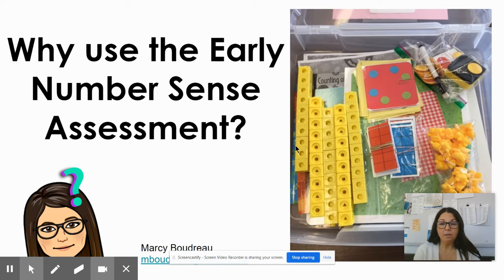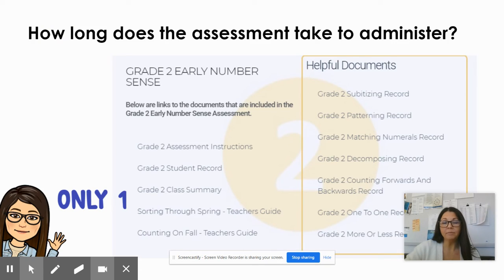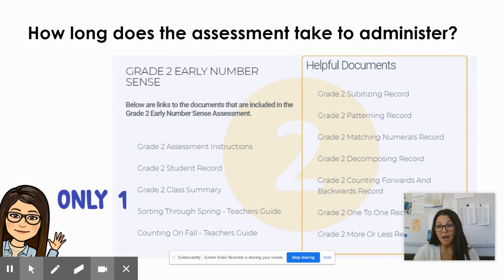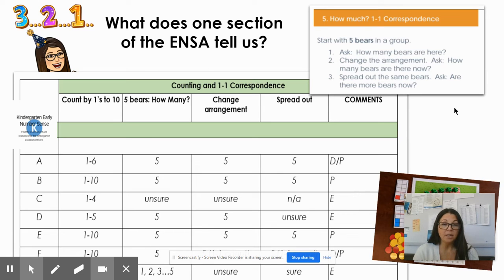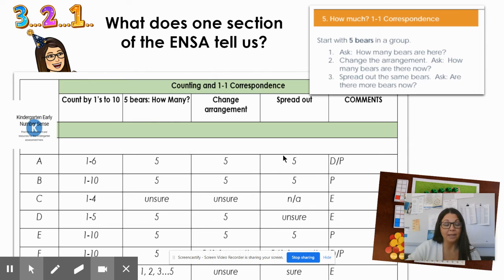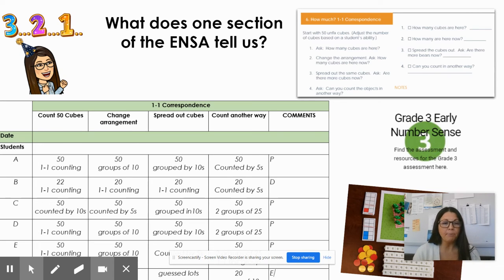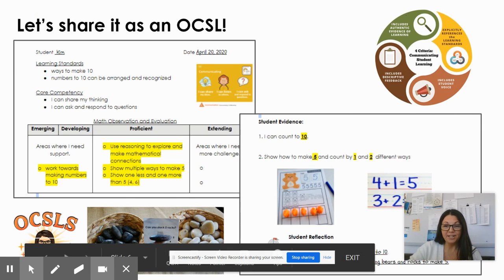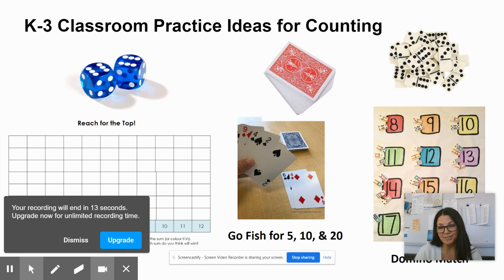Creating an OCSL inspired by the ENSA (Early Number Sense Assessment: K-3)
Are you a K-3 teacher using the ENSA (Early Number Sense Assessment)?
Are you hoping to communicate your findings with families?

This video will highlight some ways to use the assessment, show classroom recording sheets and an example of an OCSL (On-going Communication of Student Learning) to share with families.